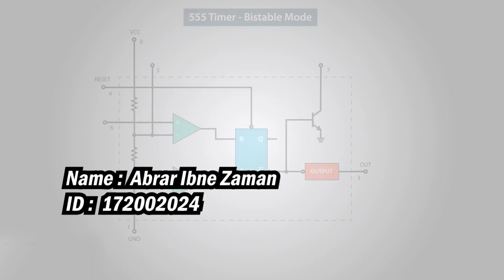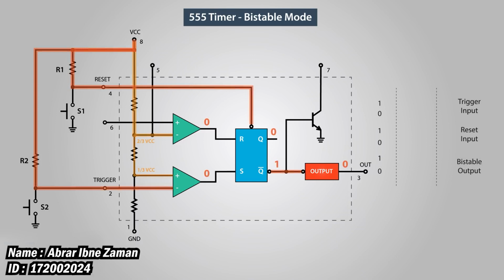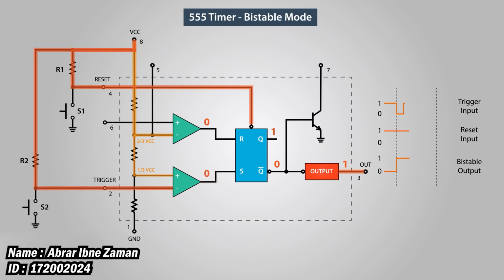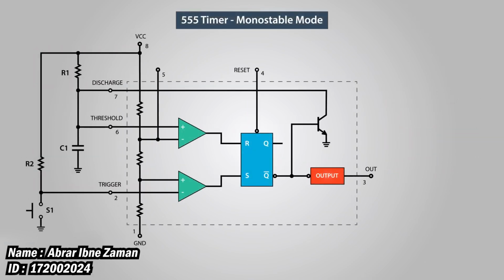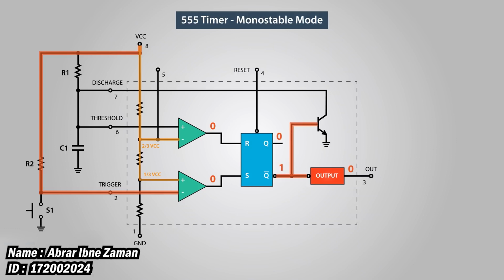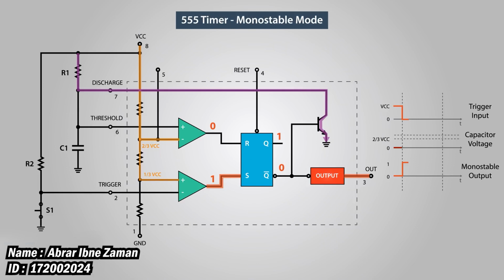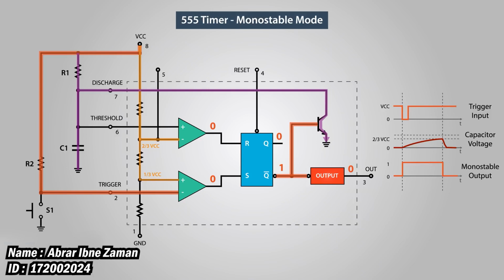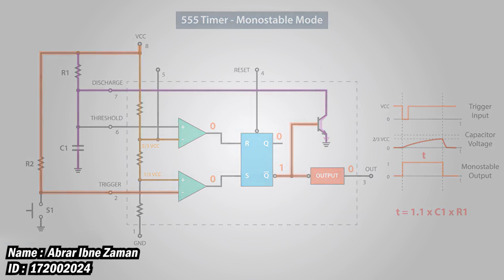555 timer ic mode presantation